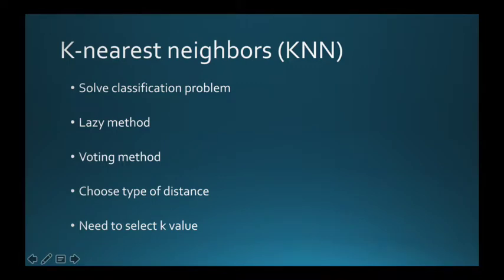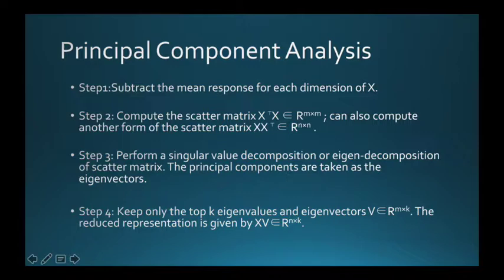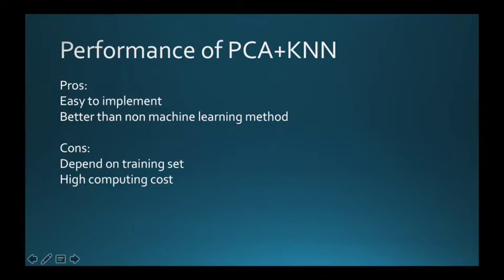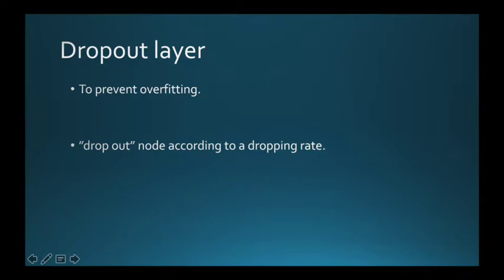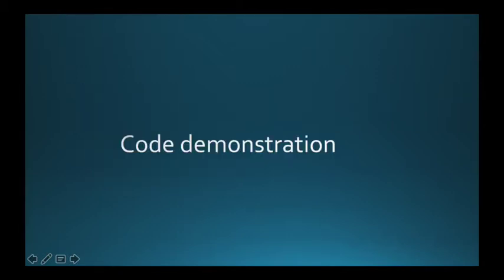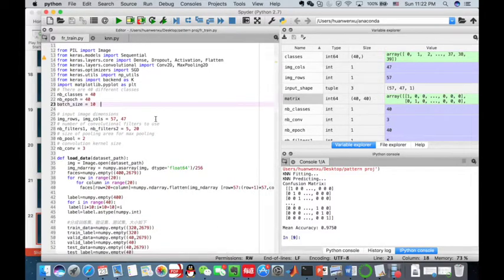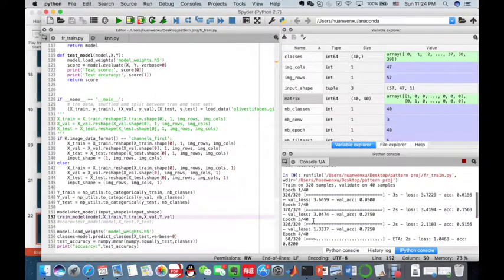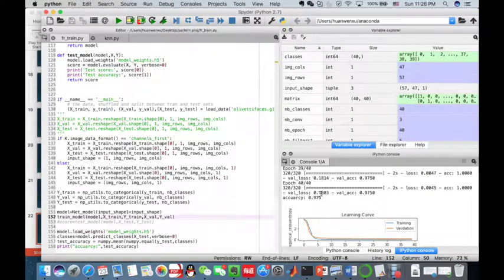EEL6825 Pattern Recognition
Presentation for course project of EEL6825 Pattern Recognition, UF